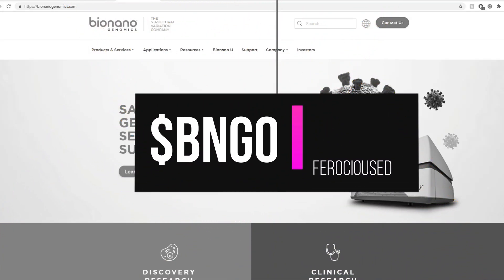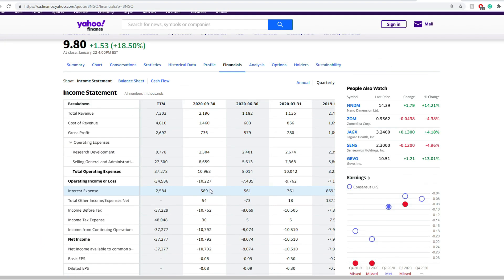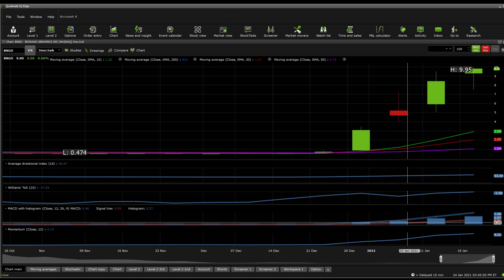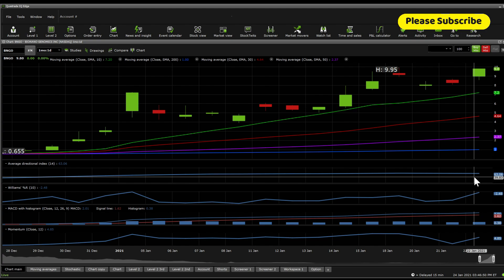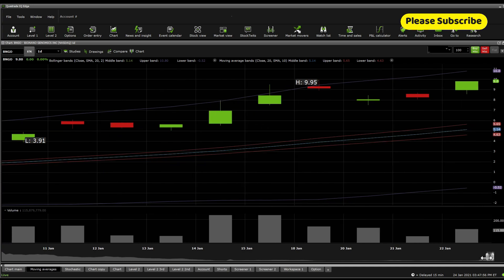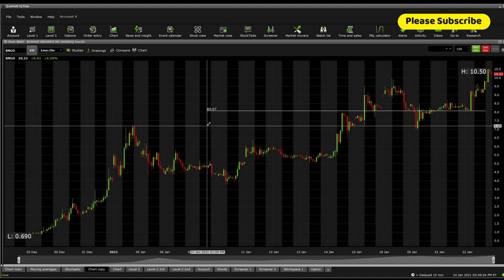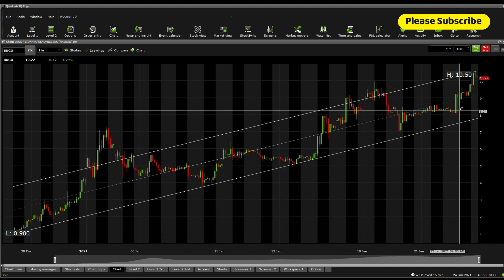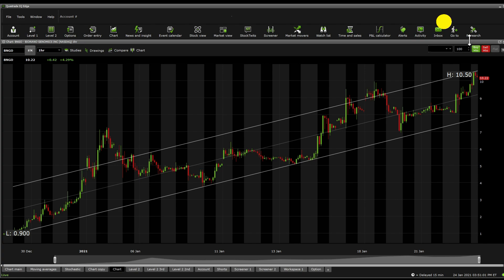$BNGO Stock DD & Technical Analysis - Stock overview (17th Update)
Bionano Genomics, Inc. operates as a life sciences instrumentation company in the genome analysis space. The company develops and markets the Saphyr system, a platform for ultra-sensitive and ultra-specific structural variation detection that enables researchers and clinicians to accelerate the search for new diagnostics and therapeutic targets, and to streamline the study of changes in chromosomes, which is known as cytogenetics. Its Saphyr system includes an instrument, chip consumables, reagents, and a suite of data analysis tools. The company's Bionano prep kits and labeling kits provide the critical reagents and protocols needed to extract and label high molecular weight DNA for use with the Saphyr system; and data solutions offering includes a suite of hardware and software for end-to-end experiment management, algorithms for assembling genome maps, and algorithms and databases for bioinformatics processing. It sells its products for research use applications primarily to laboratories associated with academic and governmental research institutions, as well as to pharmaceutical, biotechnology, and contract research companies in the United States and Canada, Europe, the Middle East, India, Africa, China, Japan, South Korea, Singapore, and Australia. The company was formerly known as BioNano Genomics, Inc. and changed its name to Bionano Genomics, Inc. in July 2018. Bionano Genomics, Inc. was founded in 2003 and is headquartered in San Diego, California.

0:00 Intro
0:21 Due Diligence
1:50 Technical Analysis